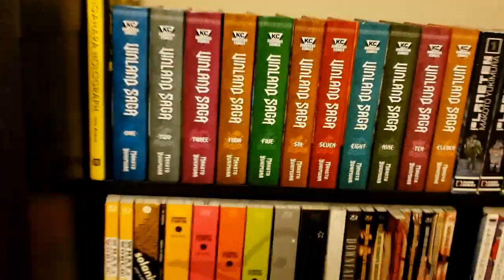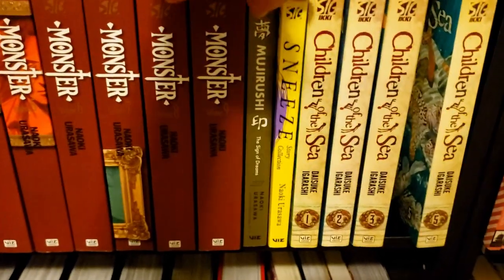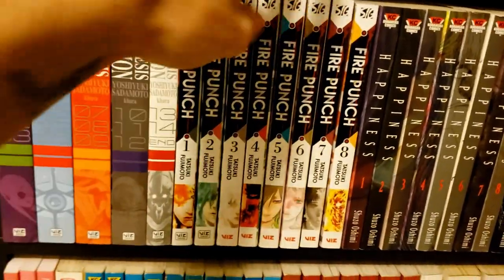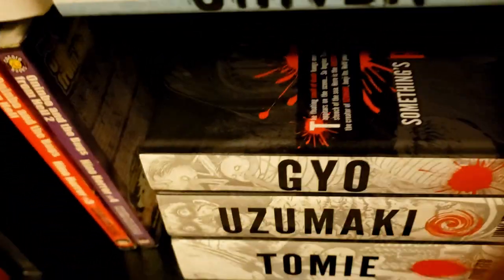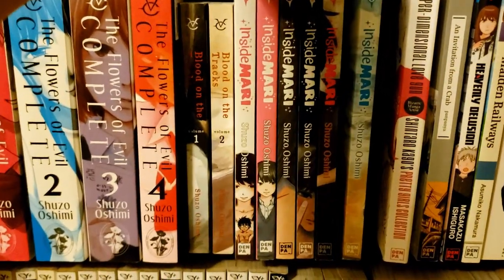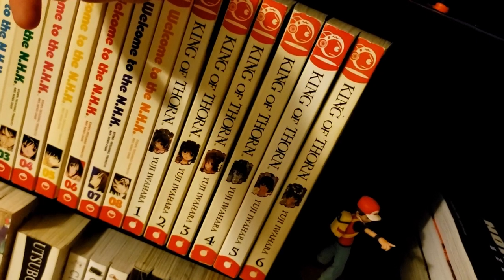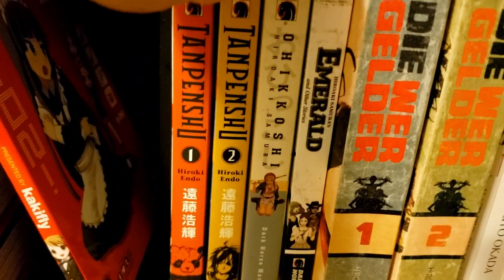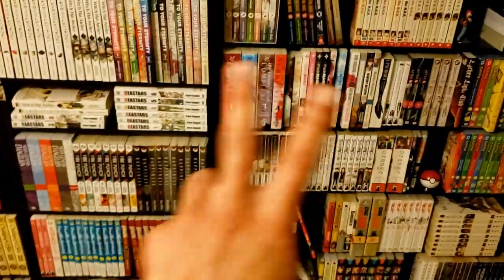MANGA COLLECTION Tour | 2021 | 430+ volumes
Shirt is from my friend Gio's channel. Check him out for some great videos on manga, anime, and comics